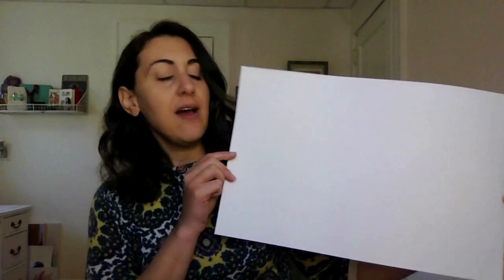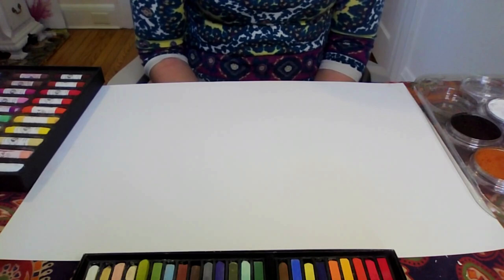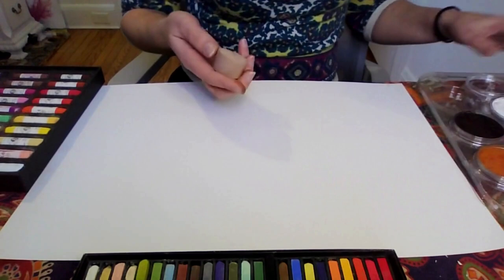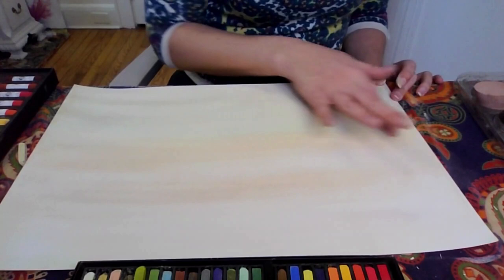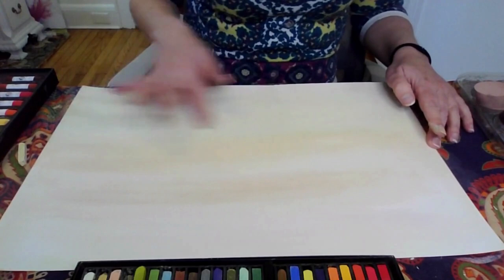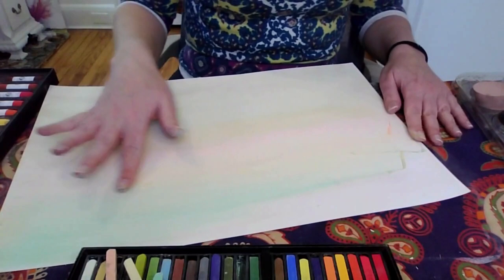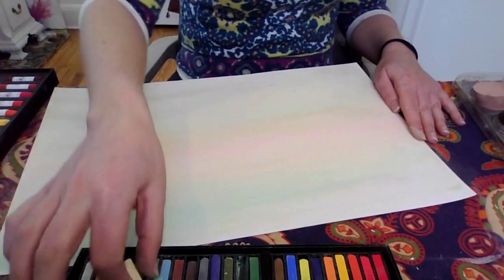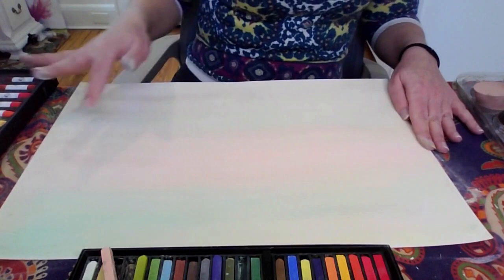Intuitive Process Art Using Soft Pastels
Hi all!

In this video, art therapist Lauren Fallat will engage in an intuitive art process using soft chalk pastels.